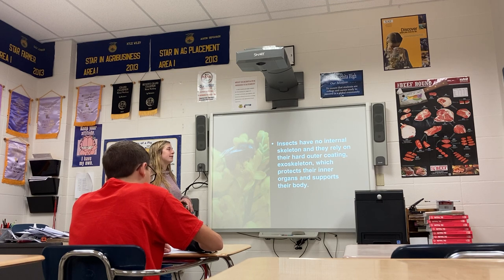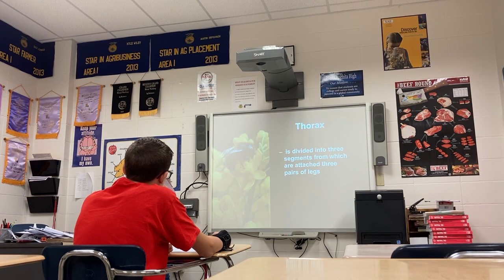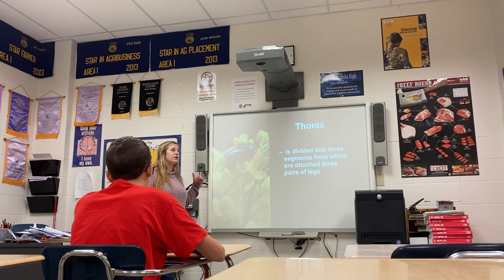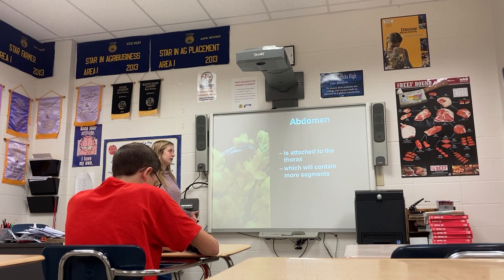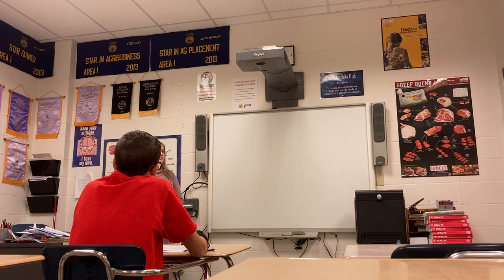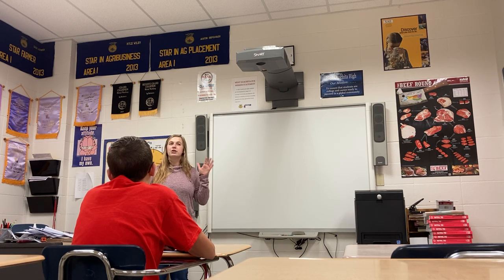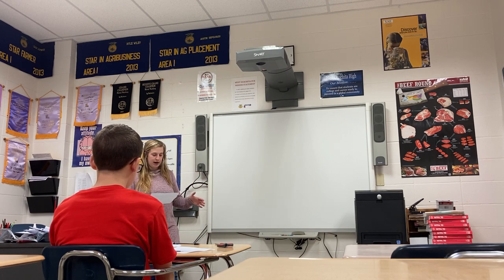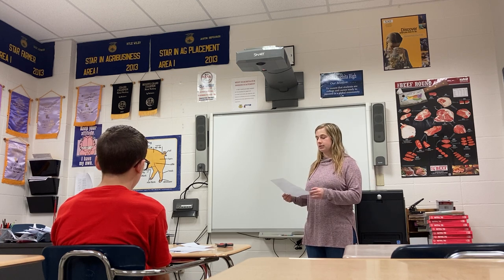EDUC 440 Video Analysis of Teaching